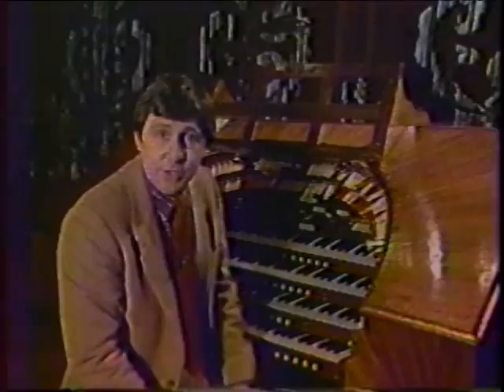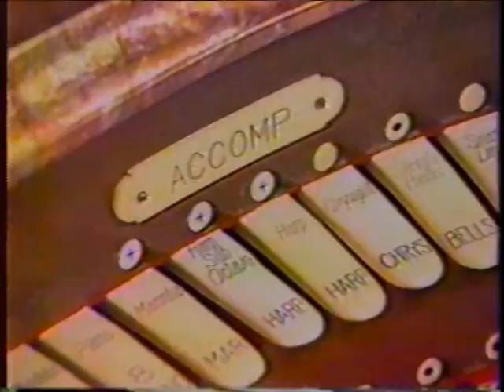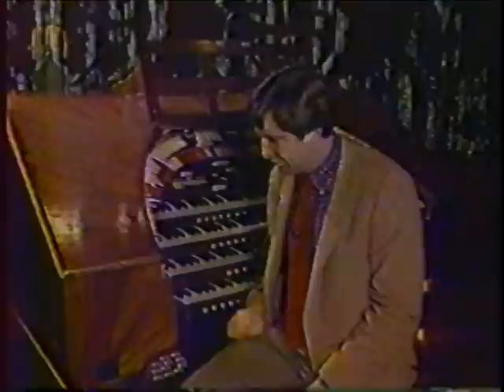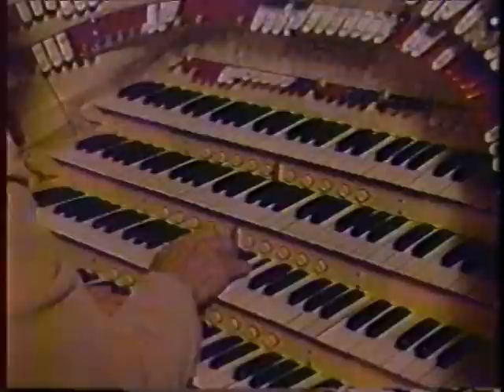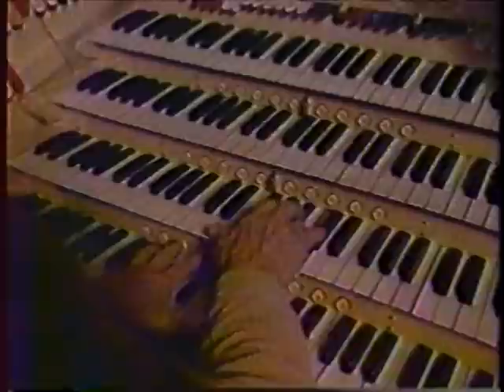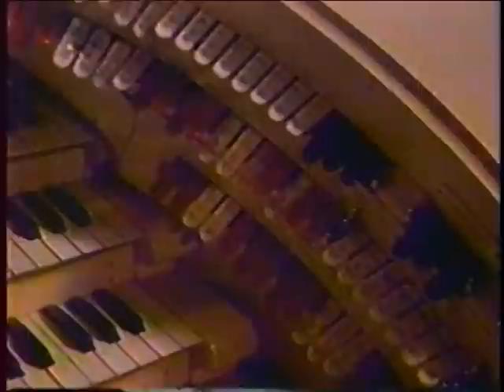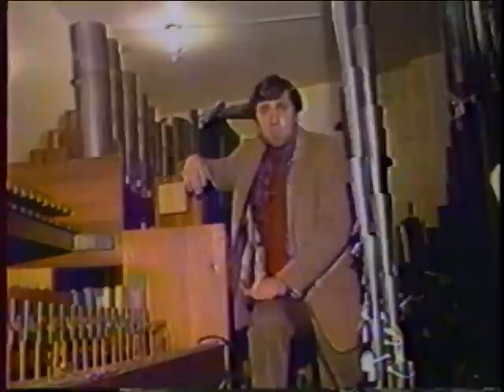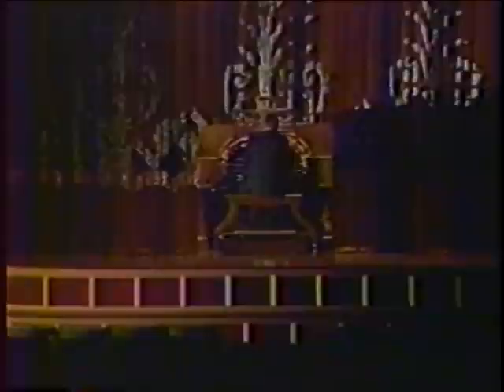April 1983: Bay Area Pipe Organs on TV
San Francisco Bay Area Theatre organs include the Oakland Paramount, Avenue Theatre, Cinema 21, Castro Theatre. Larry Vanucci and Jim Roseveare are seen at the consoles.